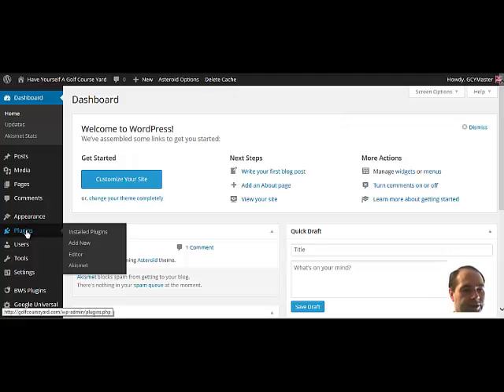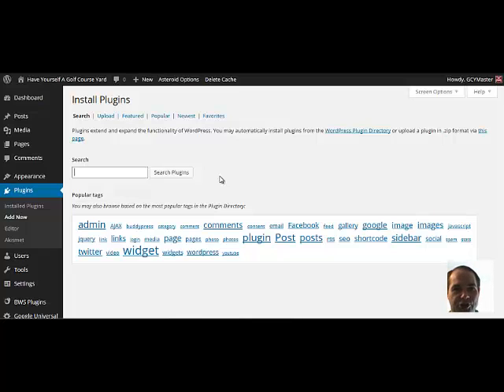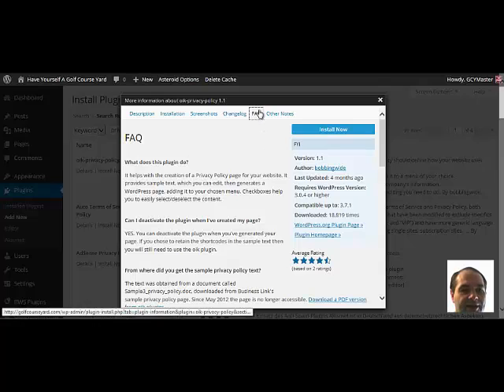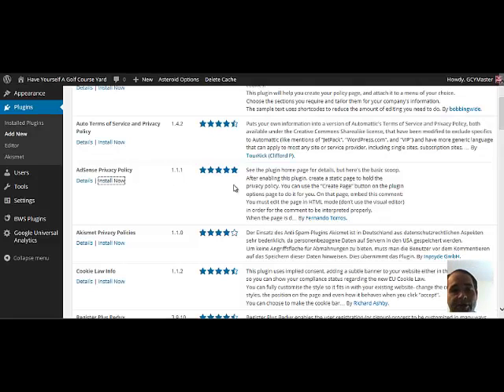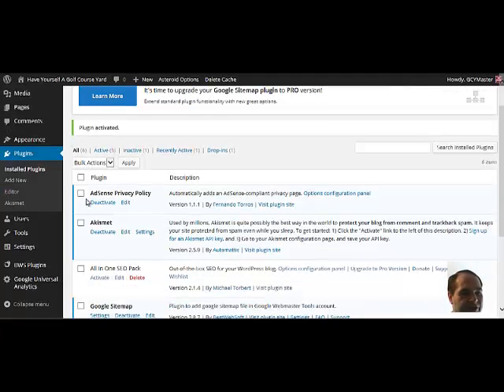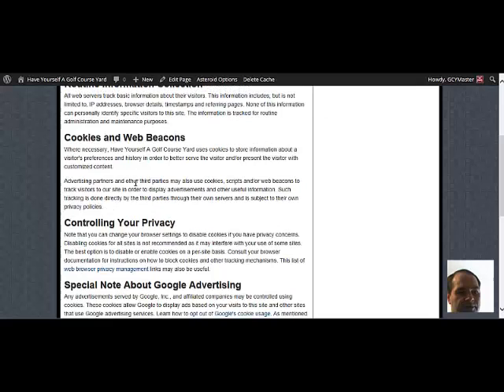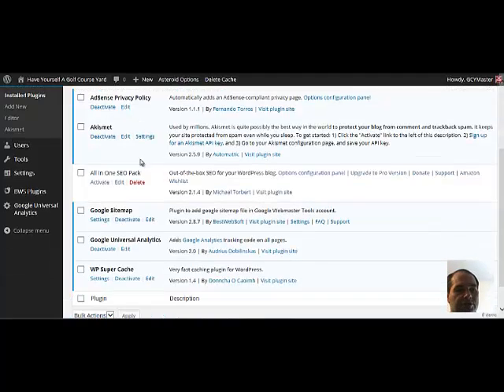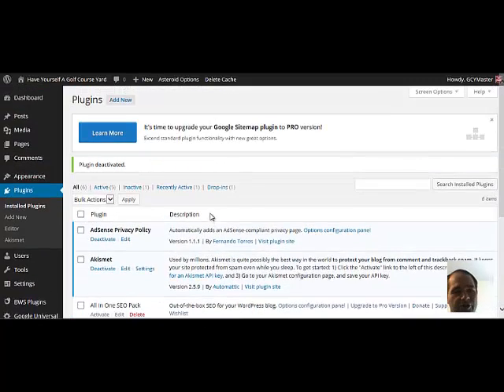How to set up a Wordpress Blog-Plugins 4/5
Installing plugins in Wordpress.

Installing and setting up a Wordpress blog can seem a bit intimidating to first time users, but it's really pretty straight forward. This video shows how to install plugins in Wordpress. You can see the blog used in this video